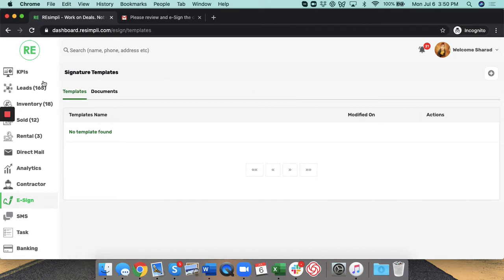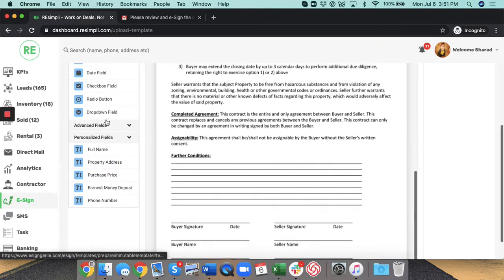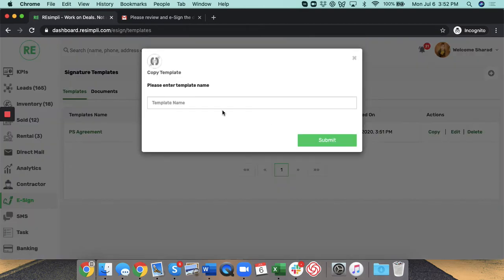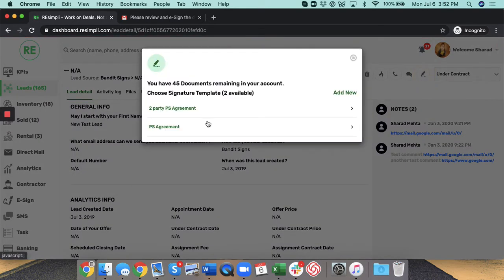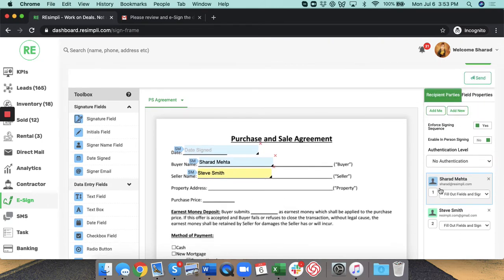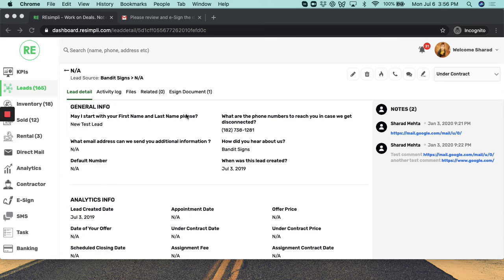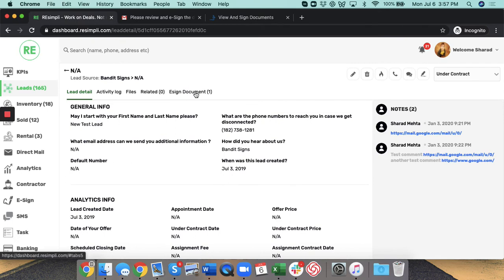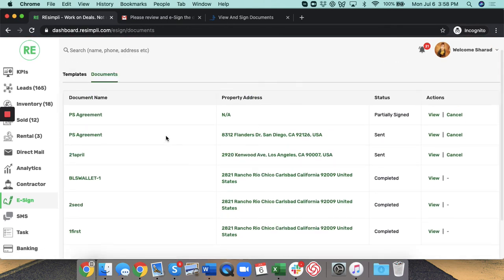How to use e Sign feature in REsimpli